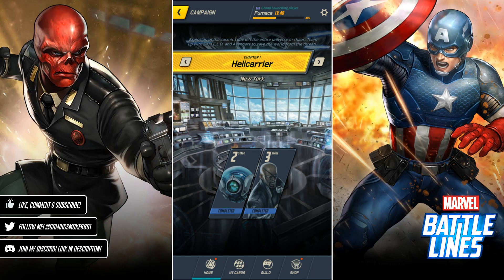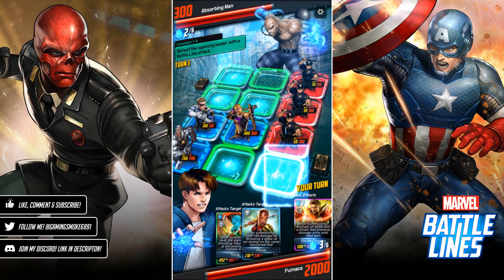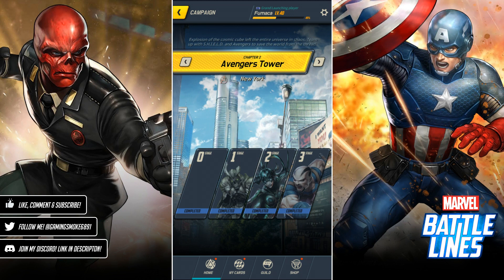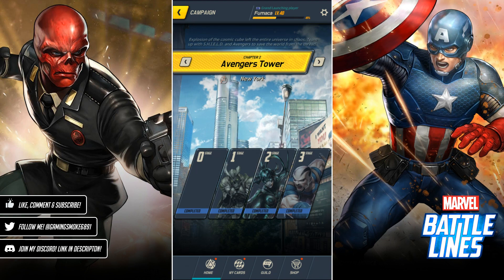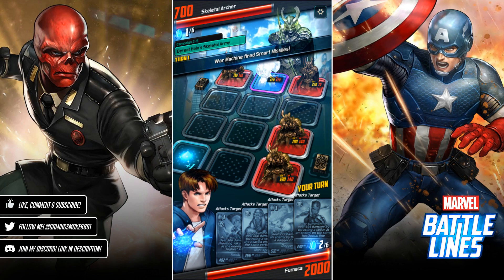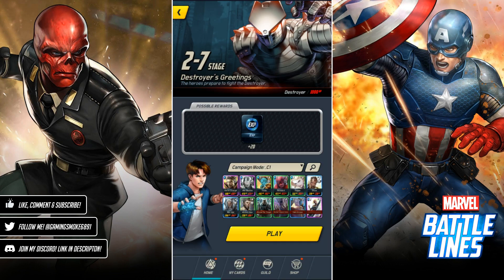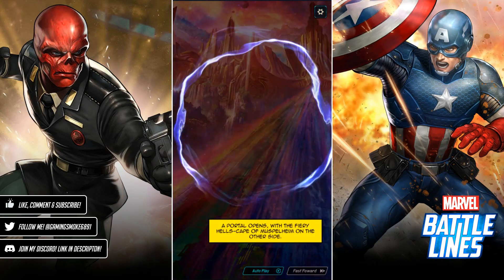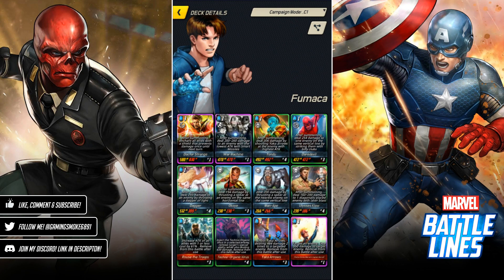Campaign: Quick tips & tricks walkthrough of Chapter 1 & 2 for New Players! | Marvel Battle Lines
Campaign: Quick tips & tricks walkthrough of Chapter 1 & 2 for New Players!

A new series where I go through Campaign Mode to help new players in the game.

Chapter 1 Walkthrough

Stage 3 - 00:51
Stage 4 - 03:16
Stage 5 - 05:15
Stage 6 - 06:37

Chapter 2 Walkthrough

Stage 1 - 08:14
Stage 2 - 09:42
Stage 3 - 13:22
Stage 4 - 15:05
Stage 5 - 17:06
Stage 6 - 18:56
Stage 7 - 20:41
Stage 8 - 22:27
Stage 9 - 24:15
Stage 10 - 26:48

Download Marvel Battle Lines Now!